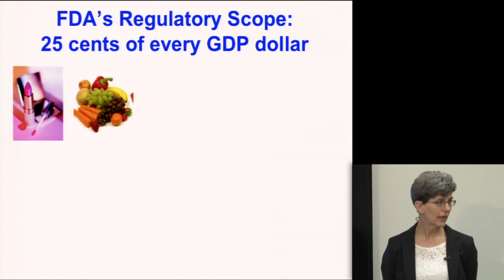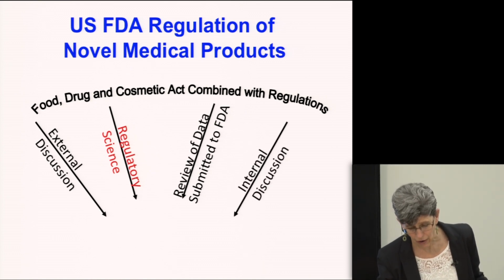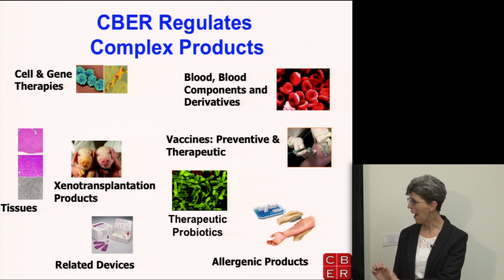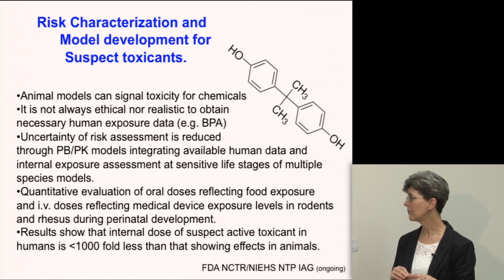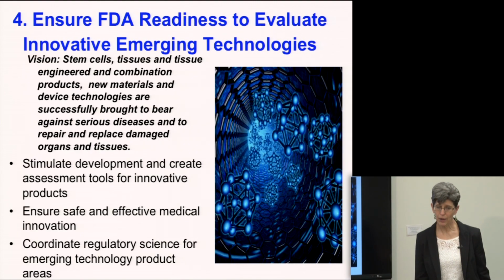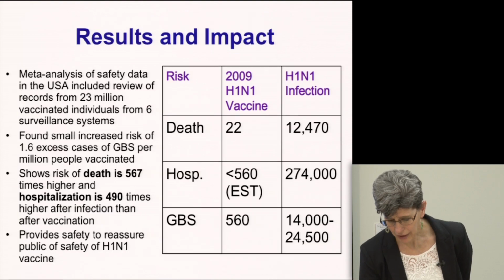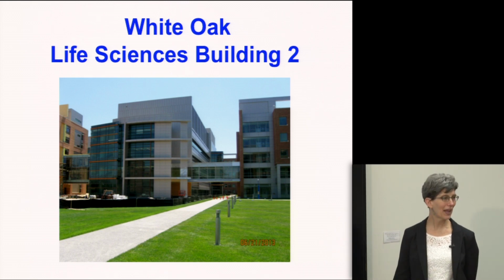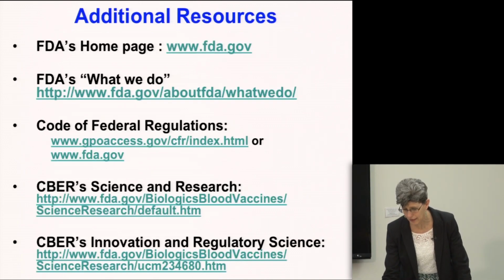Introduction to Regulatory Science at the FDA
"Dr. Carolyn Wilson, Associate Director for Research
Center for Biologics Evaluation and Research at the FDA discusses regulatory science priorities and applications. FDA’s Commissioner has defined “Regulatory Science” as the science of developing new tools, standards, and approaches to assess the safety, efficacy, quality, and performance of FDA-regulated products.  In practice, regulatory science should be filling knowledge and technical gaps in our understanding of FDA-regulated products in order to enhance the agency’s ability to make science-based regulatory decisions and develop and implement regulatory policies and guidance that take into account the best available science and technology.  The FDA has identified 8 priority areas for regulatory science.  Examples of how FDA does research to address those 8 priority areas will be provided."